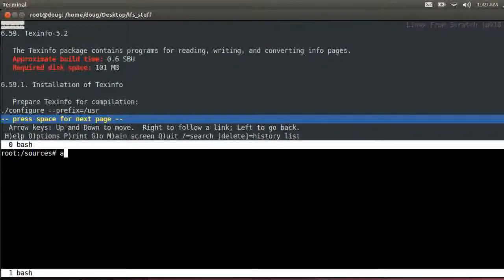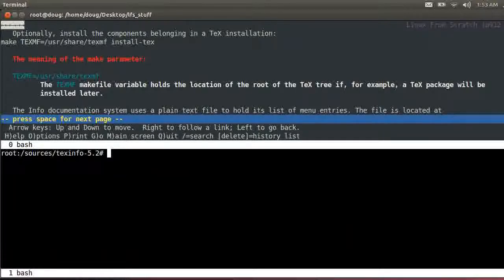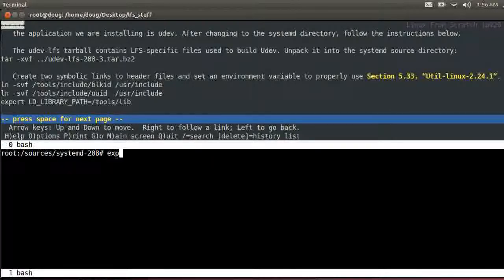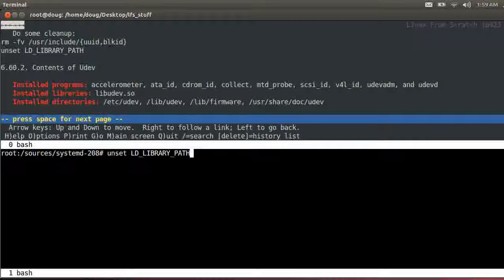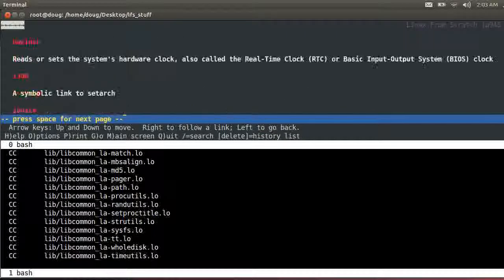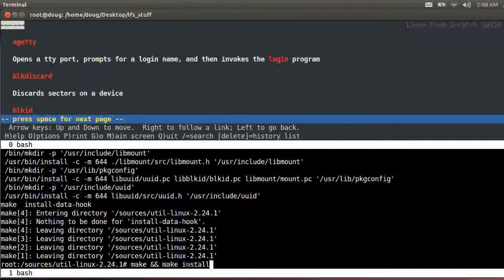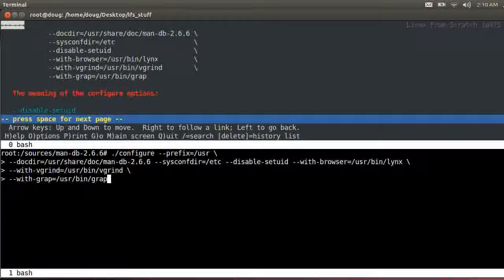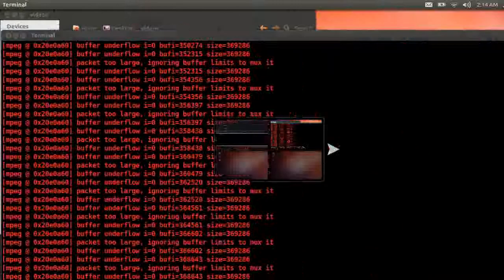LFS 7.5 section 6.59-6.63